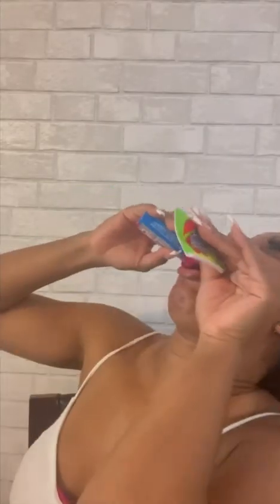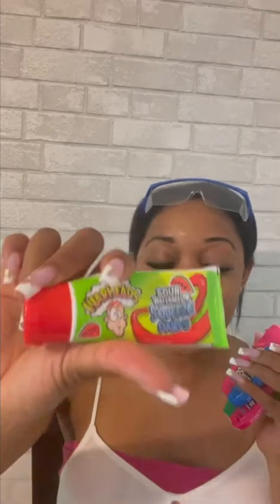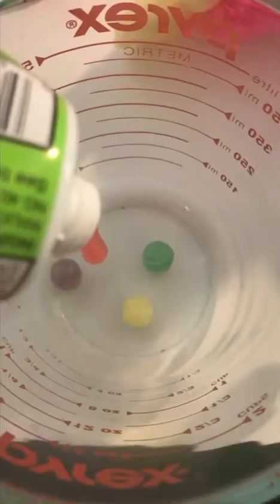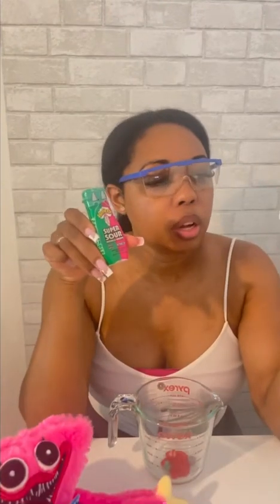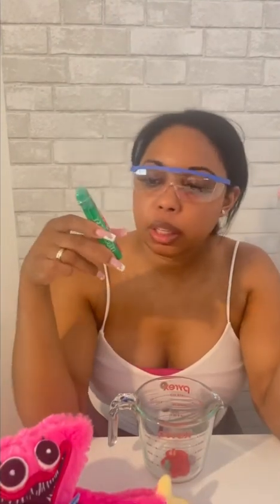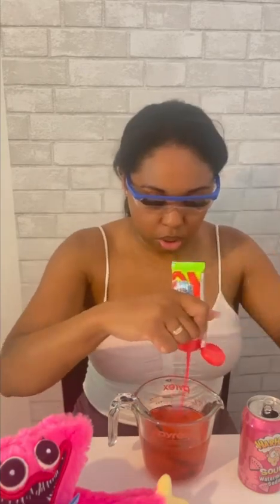new warheads sour soda but is it sour enough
To receive notifications for both shorts and regular videos please head to notifications and turn on all so you can be updated when we post a new video, thanks.